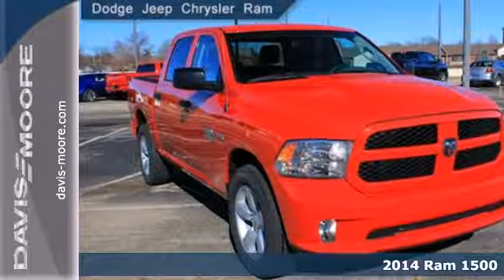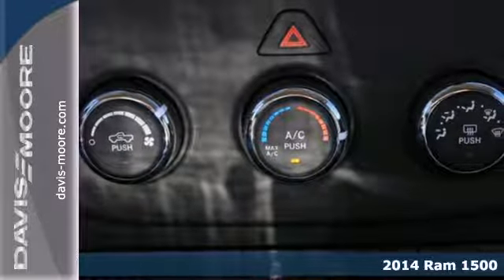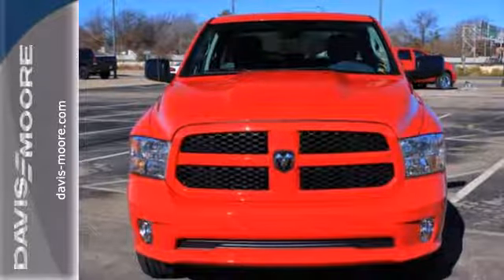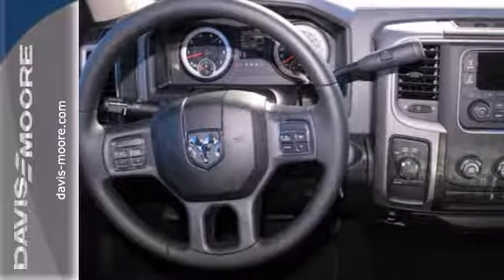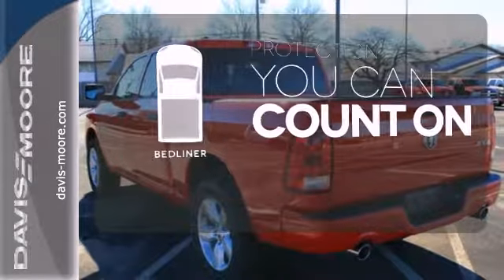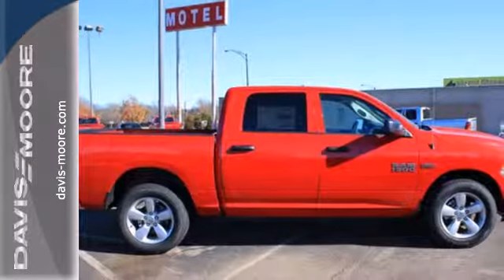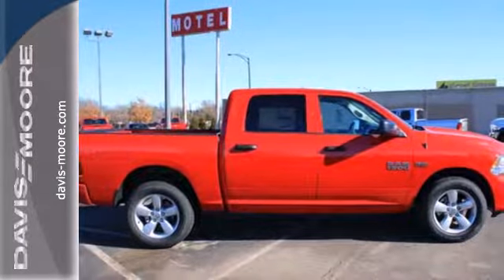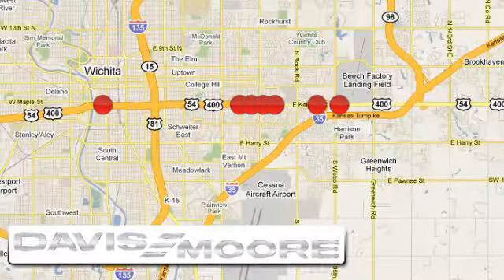2014 Ram 1500 Salina KS Wichita, KS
Year: 2014
Make: Ram
Model: 1500
Trim: Express Crew Cab
Engine: 8 Cyl. 5.7 L
Transmission: Automatic
Color: Flame Red Clearcoat
Interior: Diesel Gray/Black
Stock #: A214574

Address:
5817 E. Kellogg St.